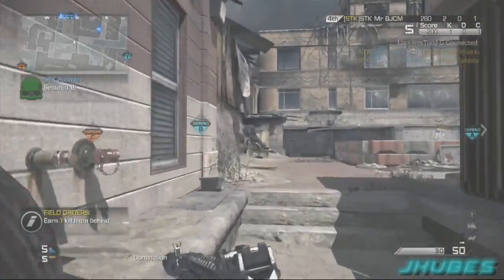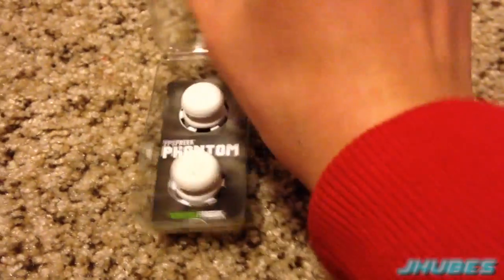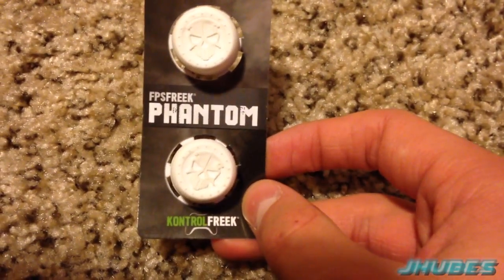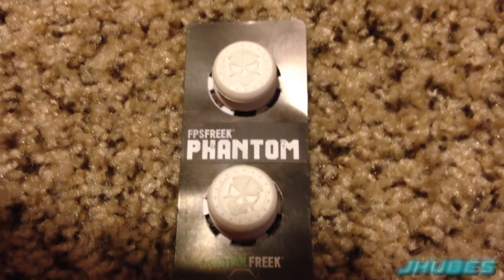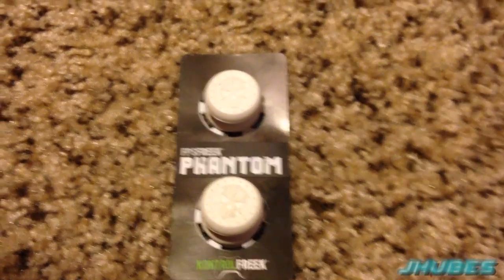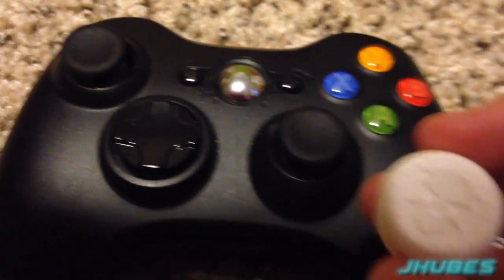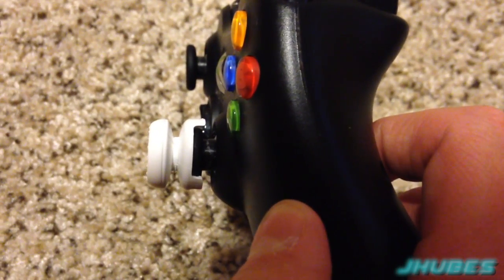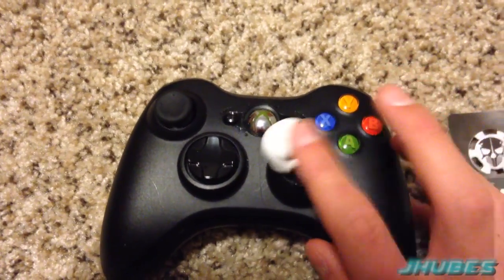J Hubes' KontrolFreeks "FPS Freeks: Phantom" Review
Welcome to my review of KontrolFreeks! In this video, I'll be discussing what KontrolFreeks are and if they are really worth buying. I hope you guys enjoy!

BE SURE TO COMMENT, LIKE, & SUB!

1. Killin' It - Krewella
2. Scary Monsters and Nice Sprites - Skrillex
3. Flight - Tristam and Braken

Big shoutout to STK ViP3R for the amazing intro! Be sure to go check him out on YouTube

Tags !!!
KontrolFreeks
Phantom
Xbox 360
Xbox One